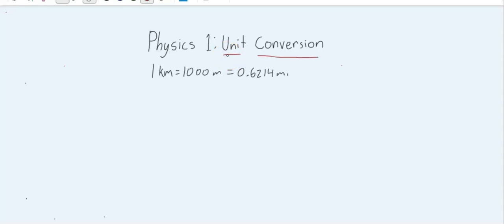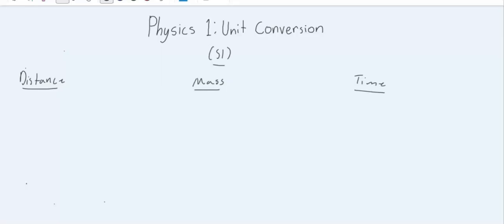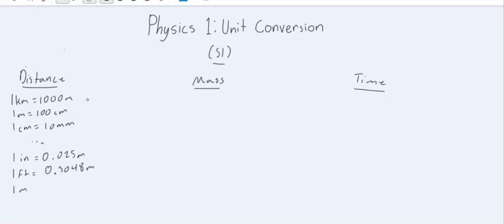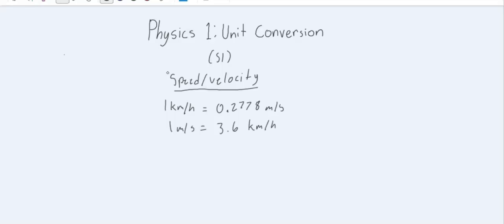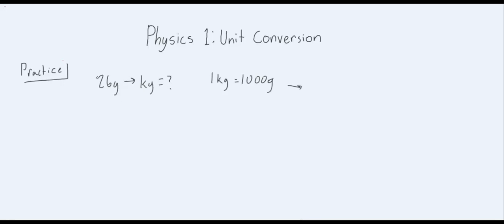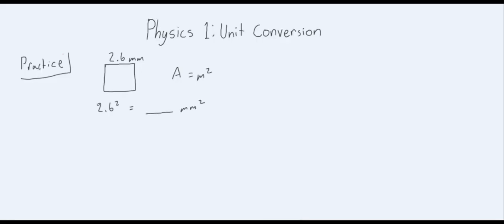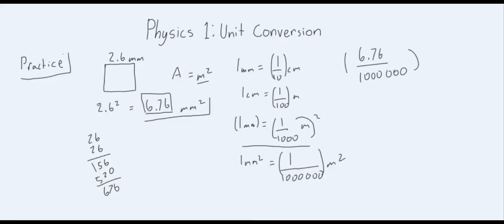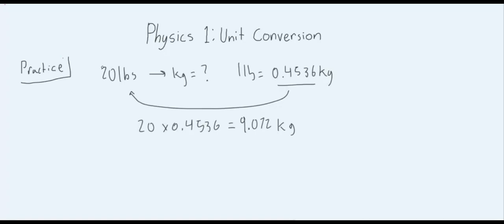Physics 1: Unit Conversion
This video provides an introduction to unit conversion in physics, covering fundamental principles and step-by-step examples.